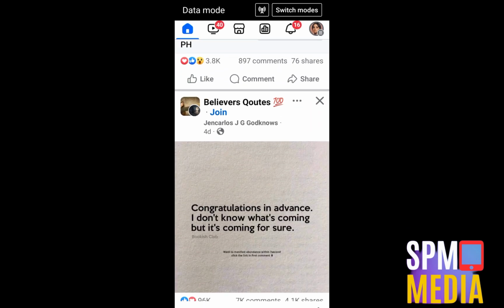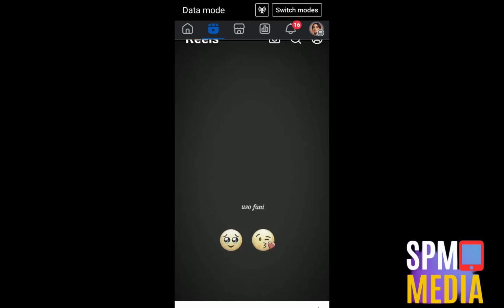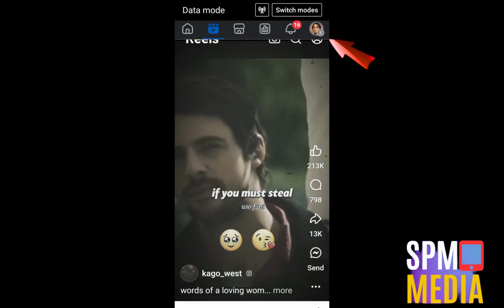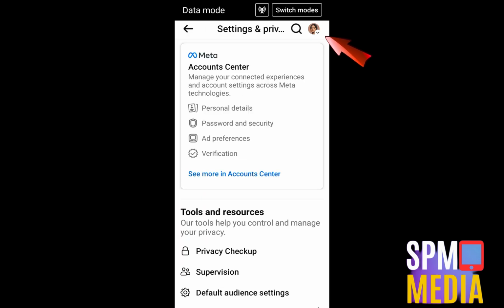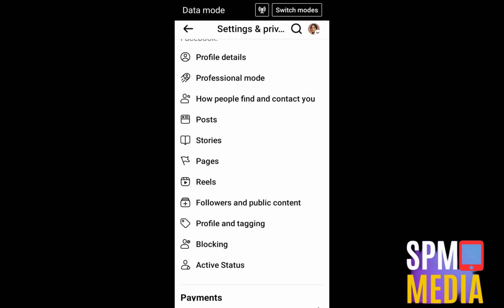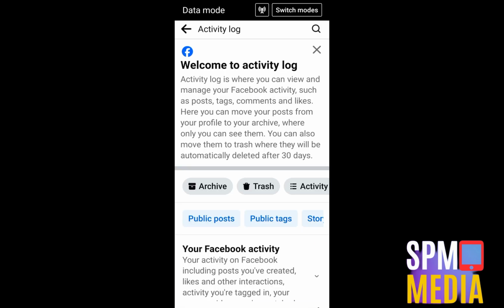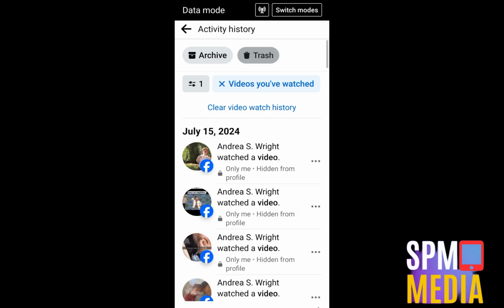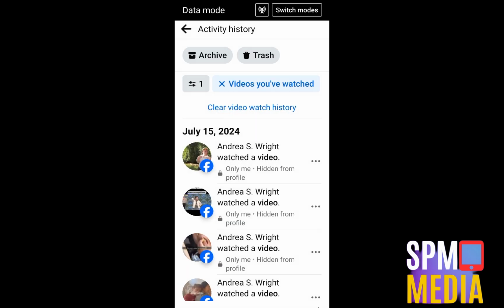How to Delete FB Watched Video History in One Click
Within this tutorial, you'll learn how to delete your Facebook watched video history in just one click in 2024. We'll walk you through the easiest method to clear your history, keeping your account clean and organized.